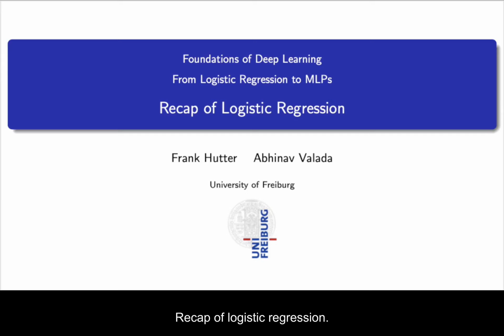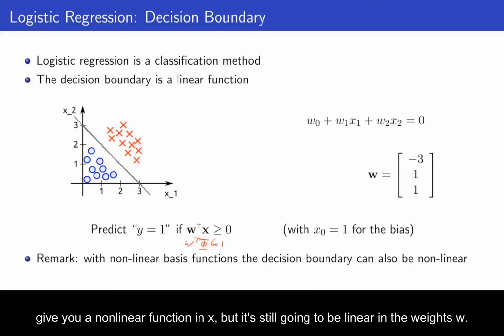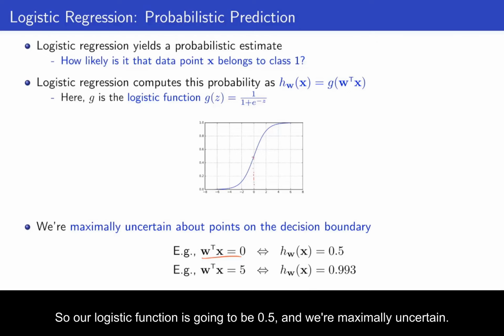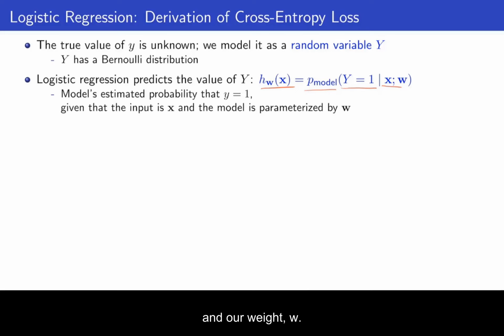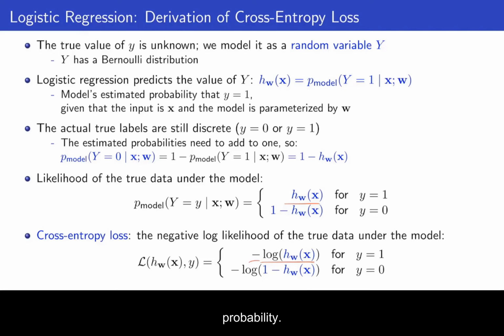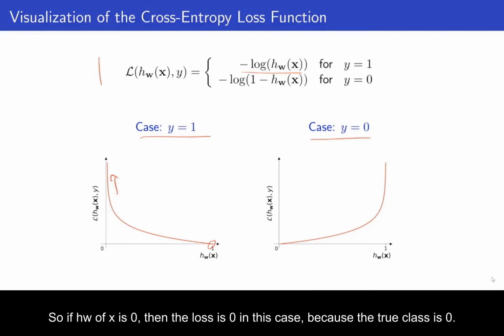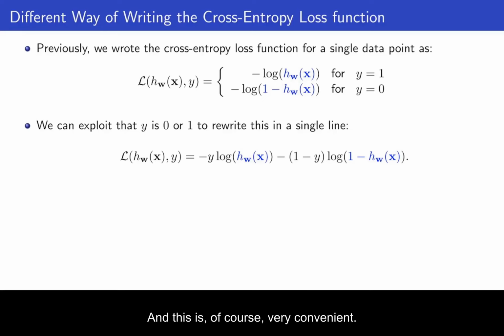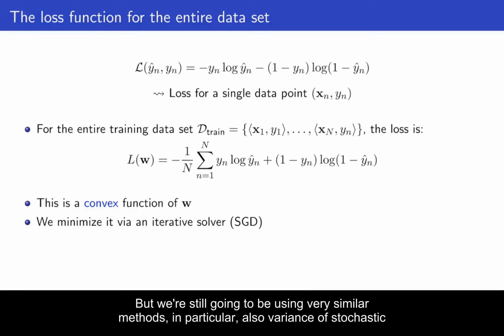02.01 Recap of Logistic Regression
In this first video we recap logistic regression, to remind ourselves and establish notation used later in the course.